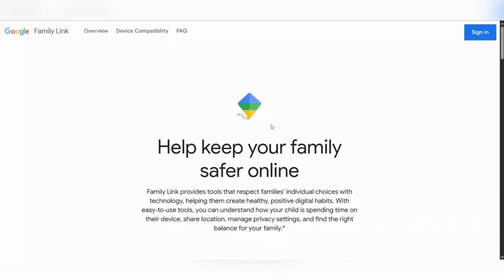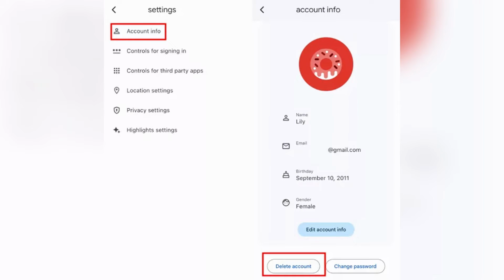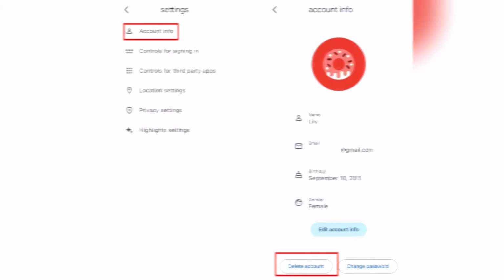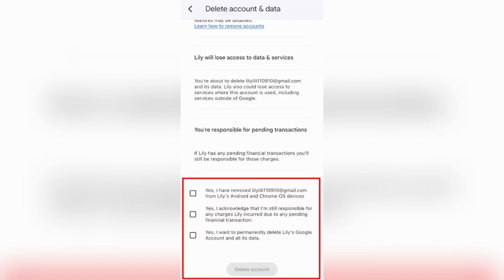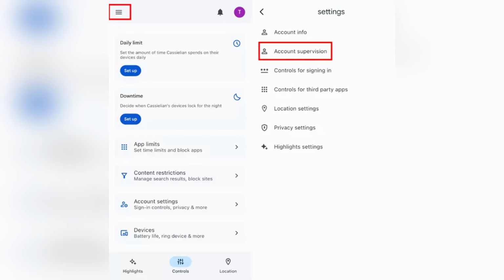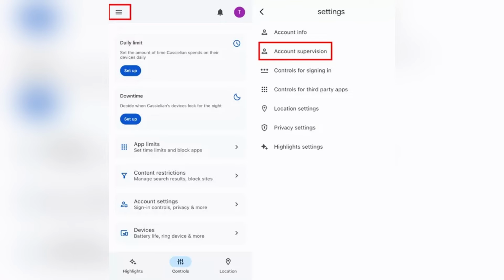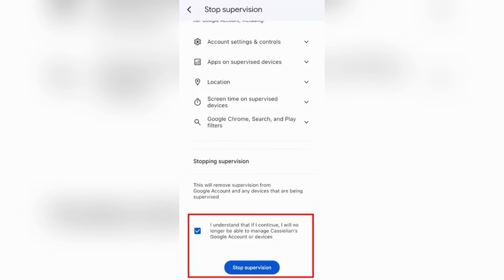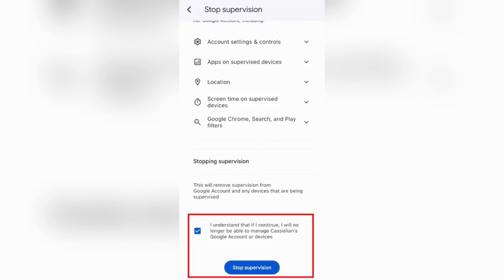How To Remove Supervision From Google Account (2026) Full Guide!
How To Remove Supervision From Google Account (2025) Full Guide!

In this video, I'll show you How To Remove Supervision From Google Account